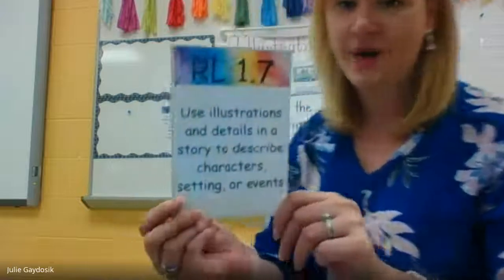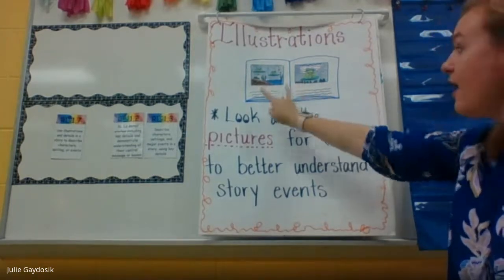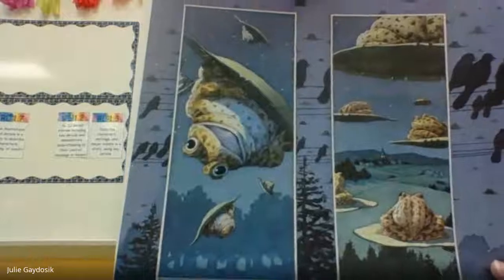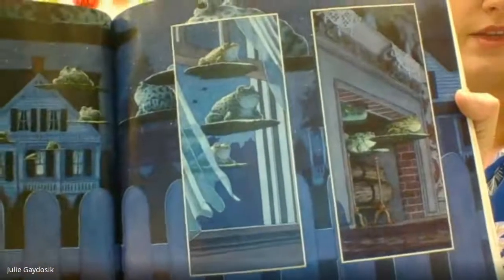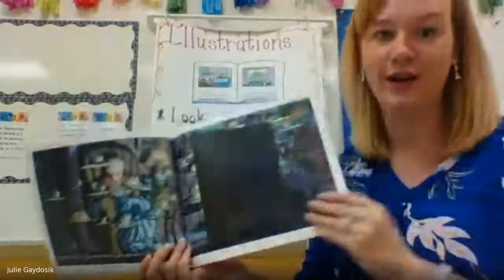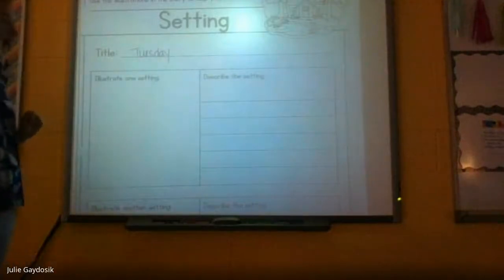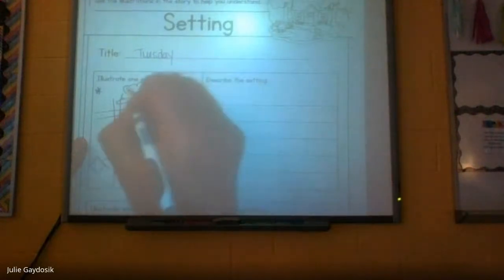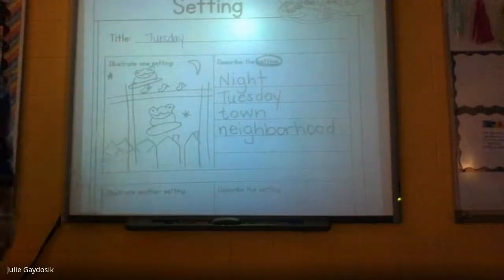Week 5 Thursday: Reading Lesson - Tuesday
RL 1.7 I can use illustrations to describe story elements, such as, characters, settings, and events.